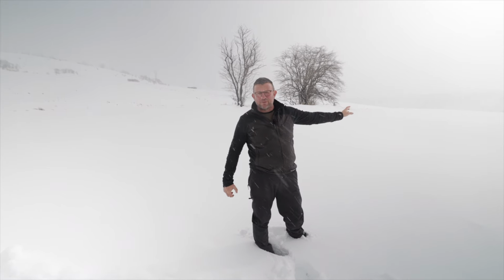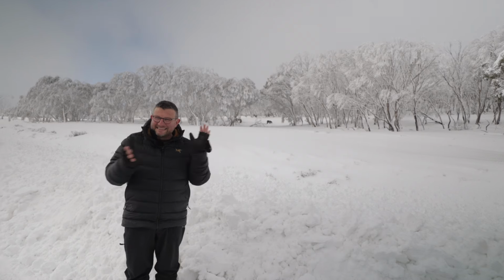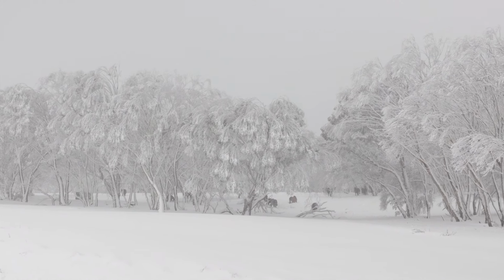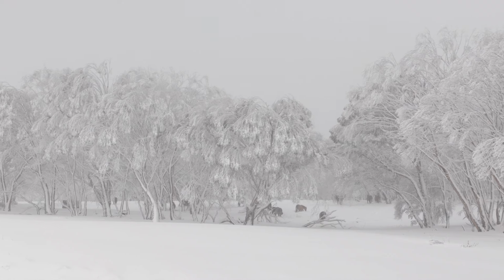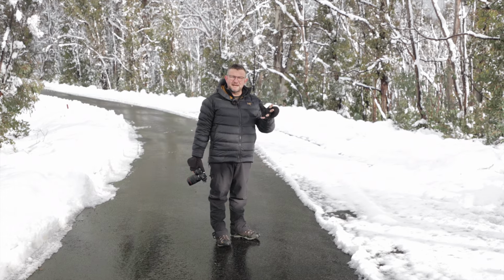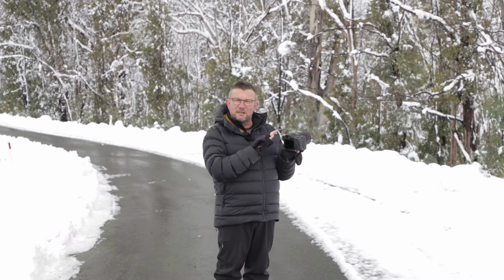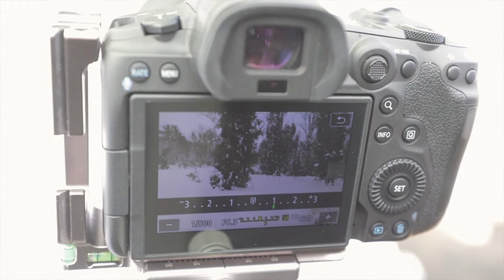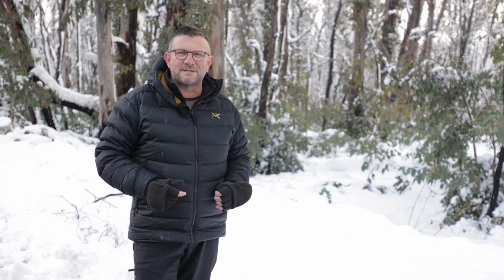SNOWY MOUNTAINS AUSTRALIA - Wildlife & Landscape Photography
In this video, I take a long-planned trip to the Snowy Mountains of Australia to chase brumbies (wild horses) & epic landscapes in Winter conditions, the weather forecast is for the best winter conditions in many years!
I may have captured my BEST IMAGE YET!

NOTE- all of the images featured in this video are available For Sale as Prints.

I'm supported by Explorer Photo & Video, Sirui Tripods Australia & NiSi Filters Australia & New Zealand.